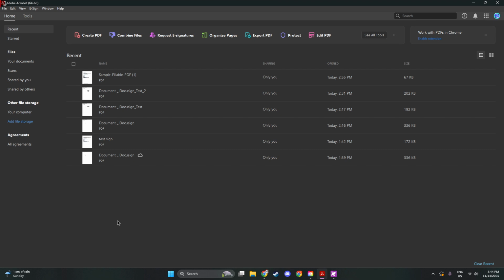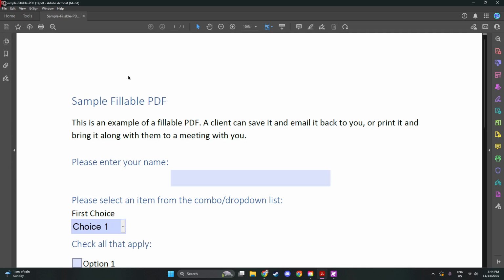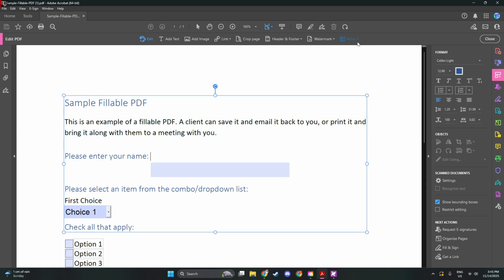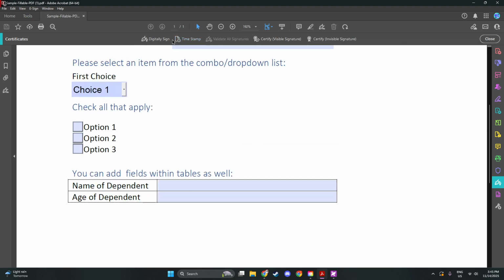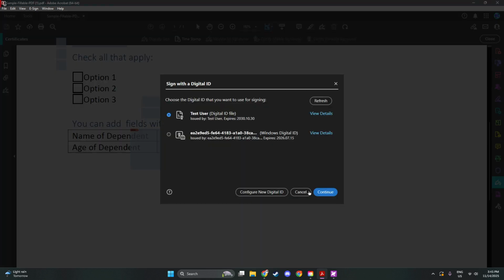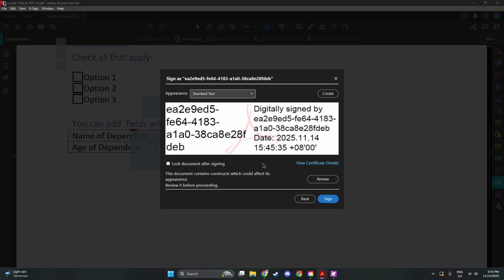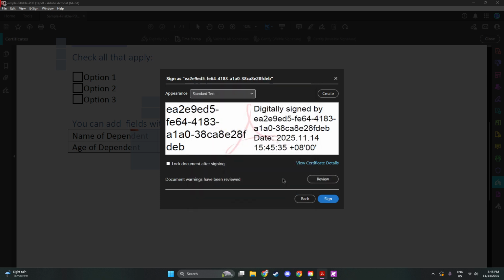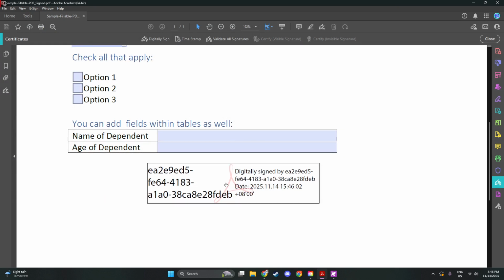How to Add Digital Signature to PDF With Date and Time Stamp in Adobe Acrobat DC [2026 Full Guide]